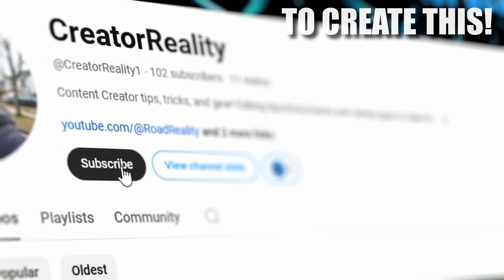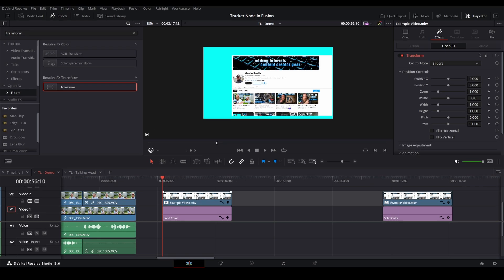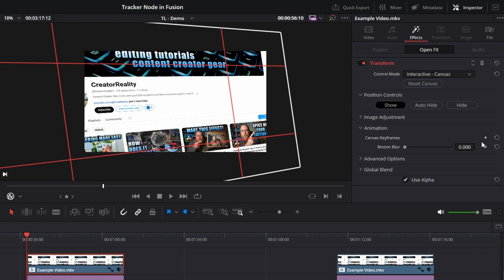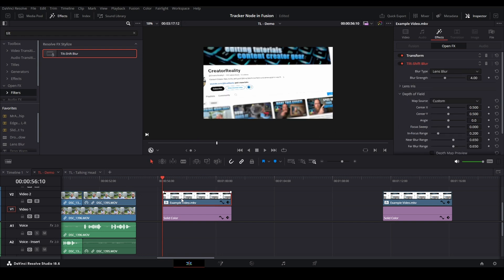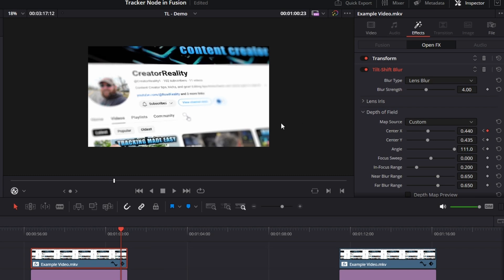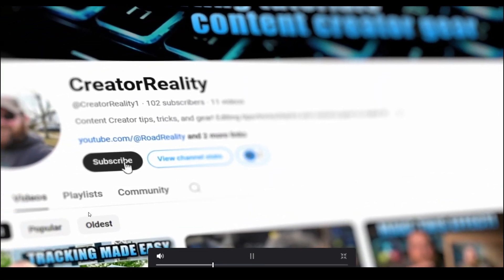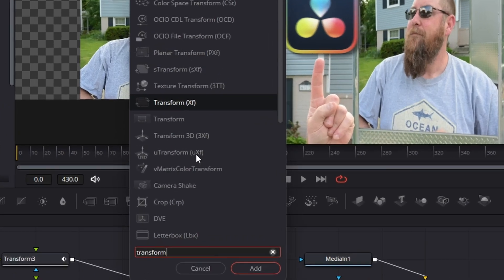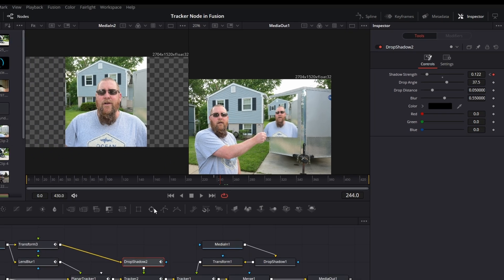Davinci Resolve has a Hidden Transform effect ???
Yes, you read that right - it's a HIDDEN [sort of] effect in Davinci Resolve!  It's called Transform, but it works NOTHING like the Transform you're USED to.  It's available in the Edit page and Fusion page of Resolve and today, we're going to dive in and I'll show you how it works and how to keyframe it to make some nice next-level animations - enjoy!

Chapters
00:00 What we're doing
00:22 Transform in the Edit Page
03:28 Adding some Pizazz with the Tilt-shift blur
05:02 Fixing the keyframes
05:50 The finished effect
06:15 Using Transform in the Fusion Page